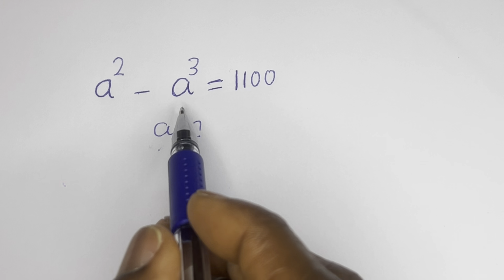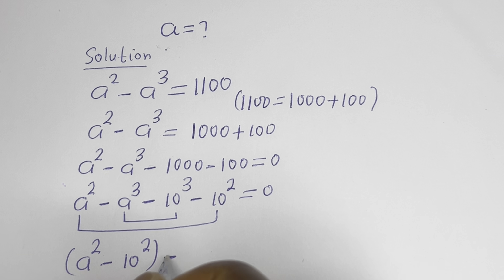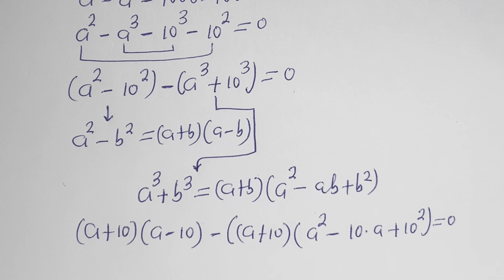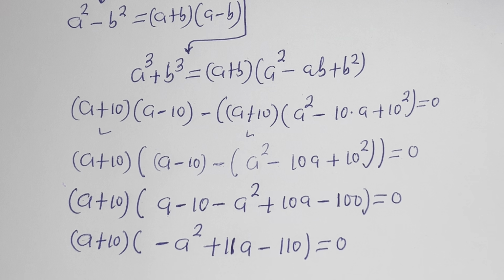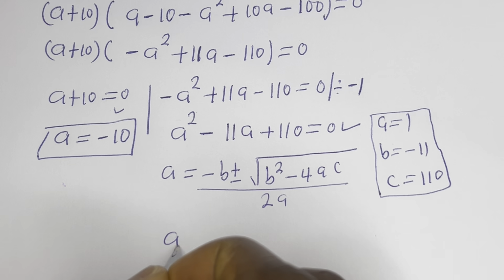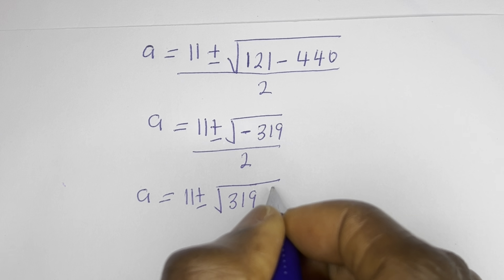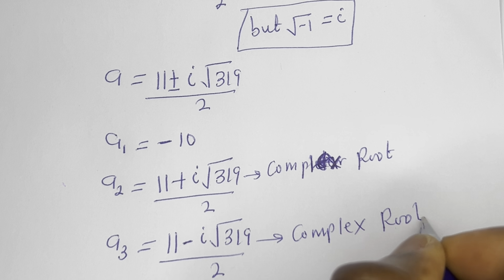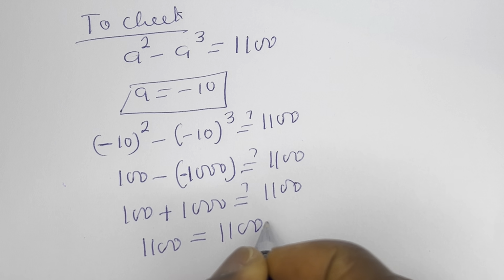Germany | Can You Solve This? | A Nice Math Olympiad | Best Trick!